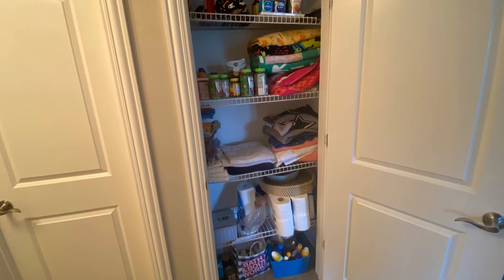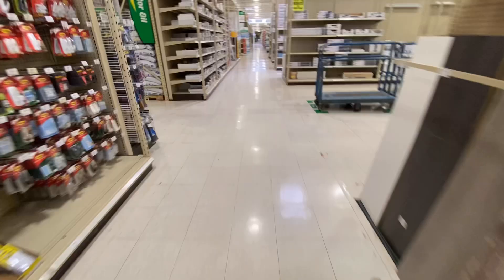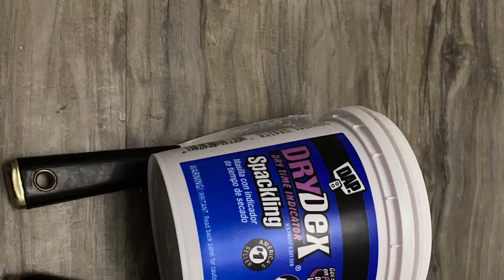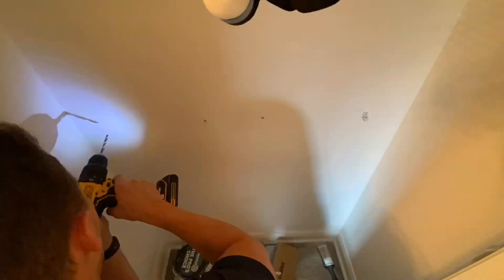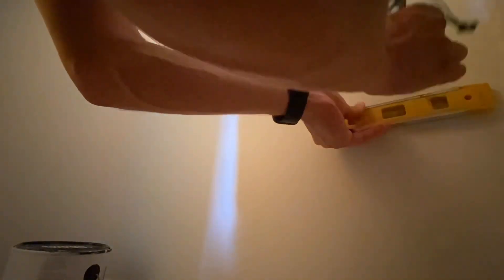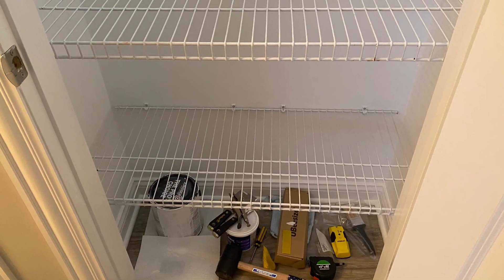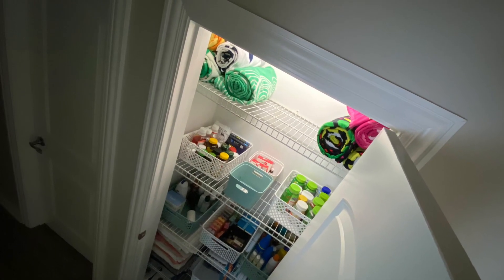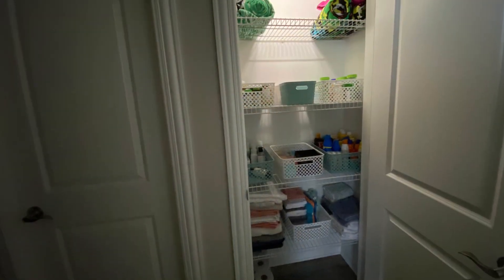DIY, Re-Securing Wire Racks in Linen Closet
After a year of just putting up with sagging wire racks in our linen closet, we said enough is enough. After all my experience patching drywall in the garage, I was ready to take my skills inside the house…I thought it may be best to start in the closet just in case haha.

Here is how I completed this minor, yet much needed upgrade:

▪️Purchase supplies mentioned in video if necessary
▪️Unclip damage or sagging wire racks from their drywall clips
▪️Pullout remaining drywall clips and brackets
▪️Sand over drywall holes 🕳 to prep them for spackling
▪️Use Dry Dex to spackle patches into the holes of the drywall (Applies pink, dries white)
▪️Sand dried patches, vacuum or dust away sanded material away from patches (may need to use a lightly dampened cloth)
▪️Prime drywall patches with two coats of primer
▪️Paint over primer
▪️Once dry, measure and mark where you would like the clips to be on the wall
▪️In my case, the drywall clips I used require 1/4” holes. So I used the appropriate drill bit and drilled the holes
▪️Once holes are drilled, insert drywall clips followed by the nail that will need to be hammered in to give the clip the extra stability it needs 🔨
▪️Drill and attach side brackets for the front of the wire rack to rest in
▪️Reinsert wire racks to their newly secured and reinforced drywall clips and brackets
▪️Clean and reorganize closet using basket system